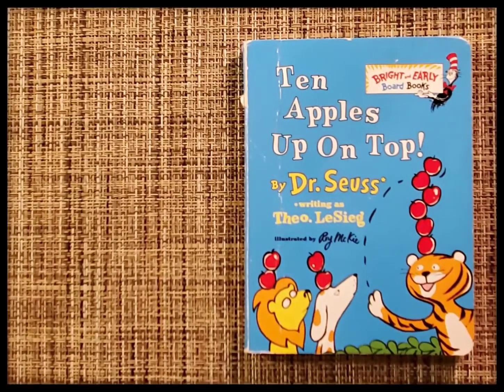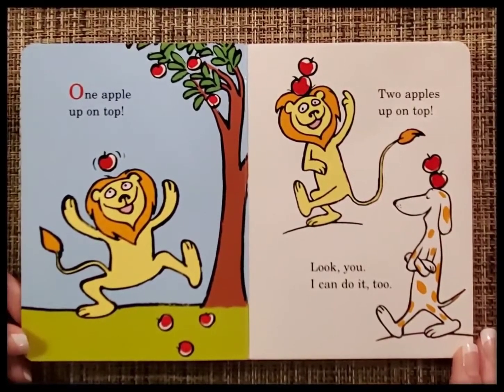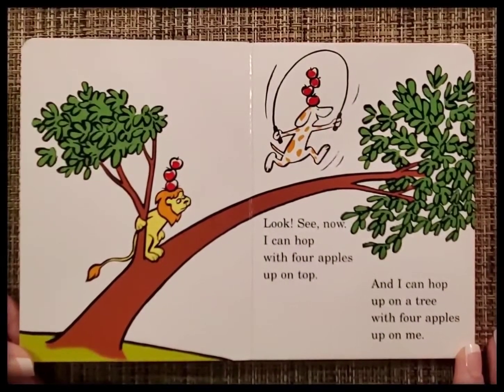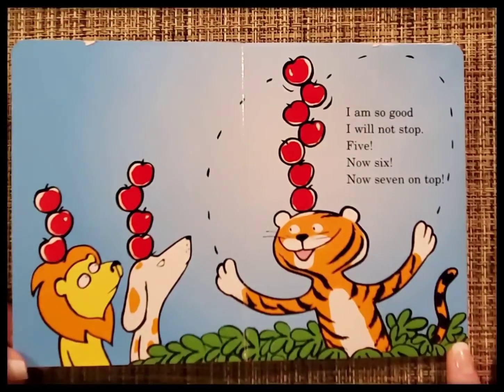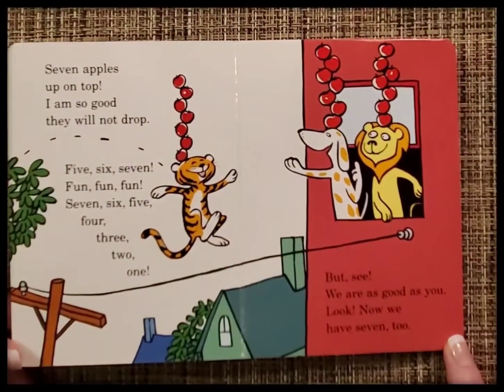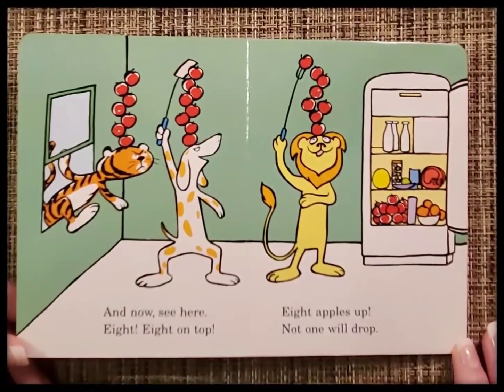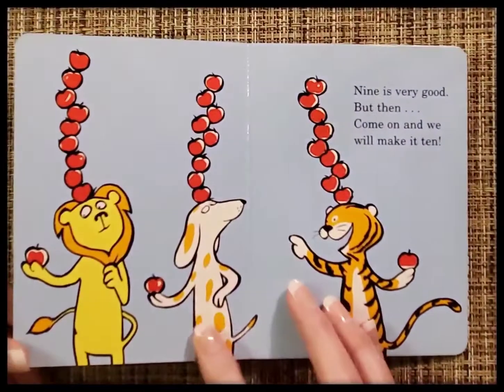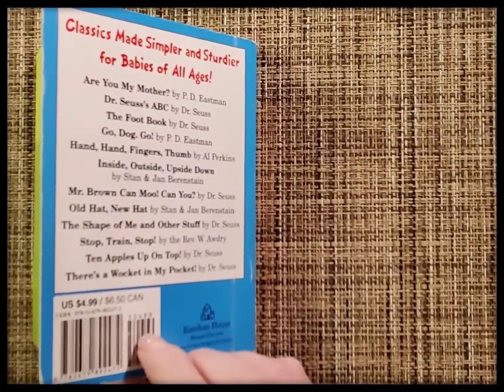TEN APPLES 🍎 UP ON TOP 🍎 🍏 🍎 by Dr. Seuss